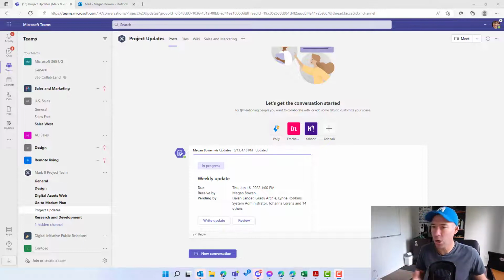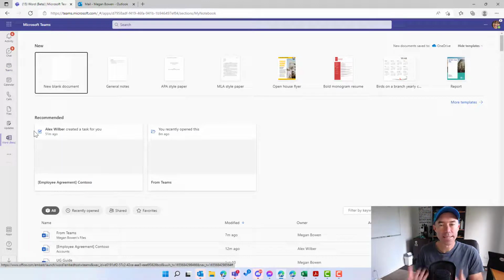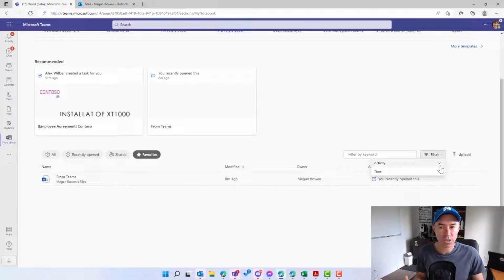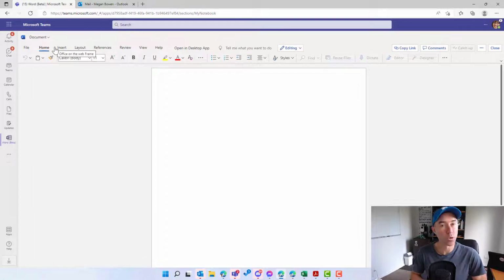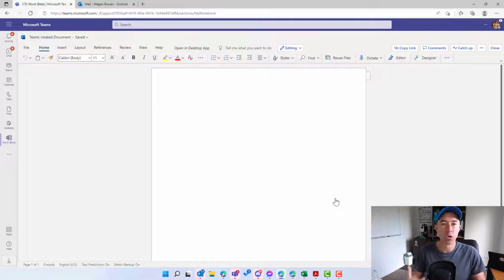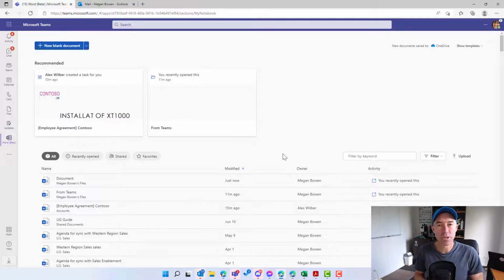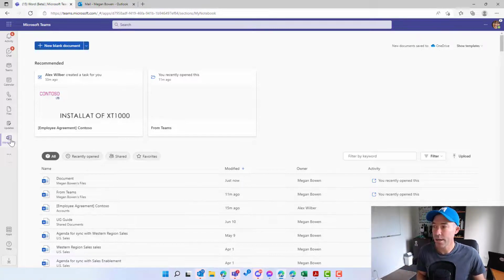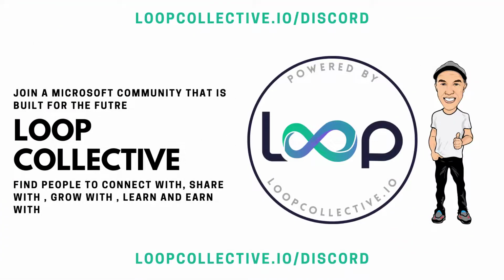Microsoft Office Apps in Microsoft Teams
taying in the "flow of work". this term in used pretty commonly now and Microsoft are continuing to push towards microsoftteams being the place to stay in the flow.

With the ability to now add word, excel and powerpoint as apps in Microsoft Teams, heavy users of those applications now have the capability to stay in Teams.

People work in different ways and some users, many in fact fire up Word as their first option when looking for a word document that they were working on...

This will help.

Let's have a conversation about this in the growing LoopCollective. Come and join and see what all the fuss is about 😉.